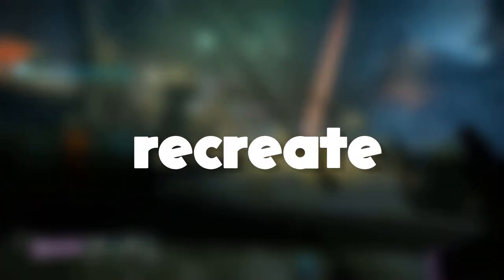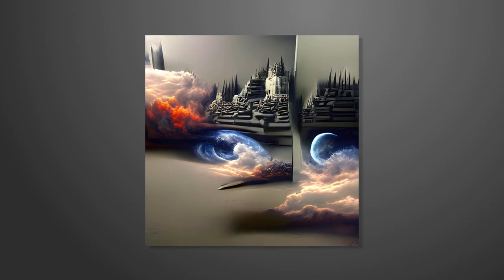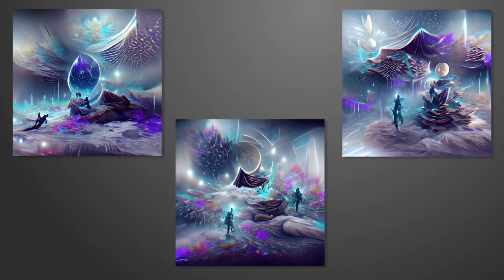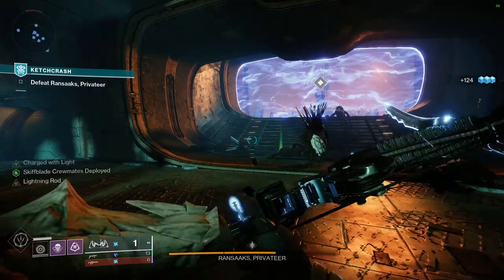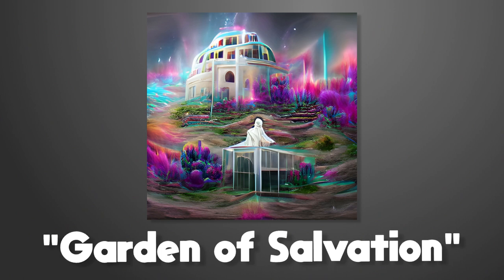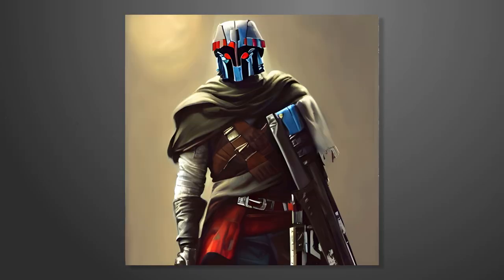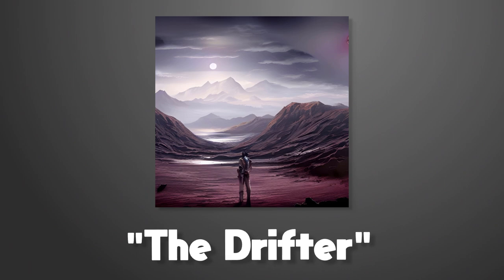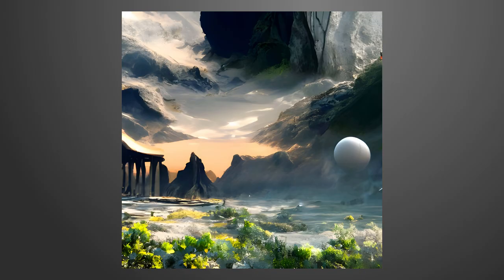I Forced an AI to Recreate Destiny 2...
In this video, I used one of the internet's most sophisticated AI (artificial intelligence) to recreate iconic destiny 2 characters and locations such as the dreaming city, edz, various dungeons, king's fall, vow of the disciple, deepstone crypt, and last wish. Pretty much anything in destiny you can think of in D2

This was very interesting to research and create, definitely a stretch for my editing and voiceover skills.

If there's enough interest I might make a part 2 idk

Music (in order they appear):

Track 1 - Hive Knight (Hollow Knight)

Track 2 - Fungal Wastes (Hollow Knight)

Track 3 - 3AM (Animal Crossing: New Horizons)